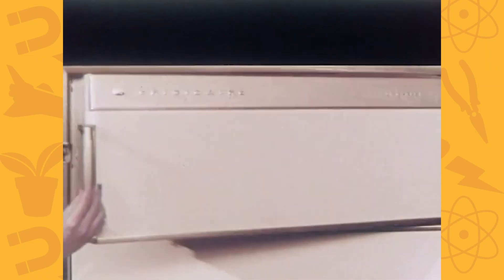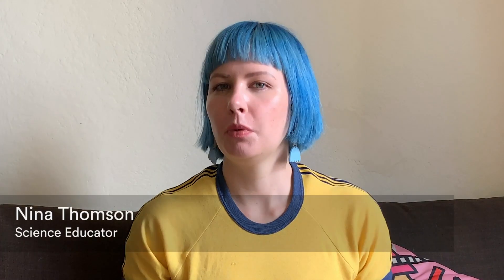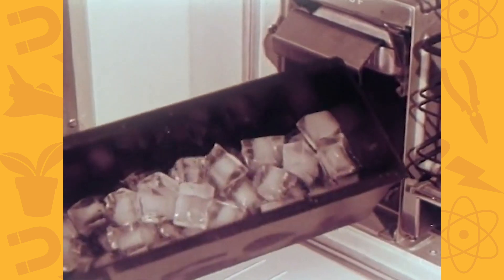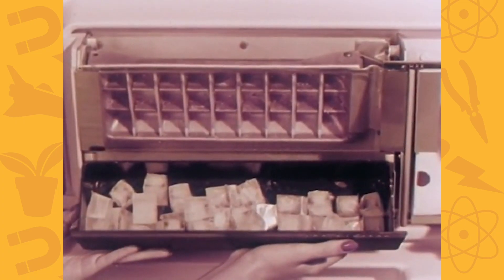Make it melt activity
Why do some things things melt more quickly than others?

Have you been grabbing treats and ingredients out of the freezer? While you’re there why not grab some ice to experiment with?

Have a feel of the dry areas of your objects. Do they all feel the same temperature? They are actually the same temperature; your room temperature. The reason they don’t necessarily feel like they’re the same temperature is because heat moves more easily through some things than others.

To find out more about conductors and insulators or to tackle more science challenges, check out